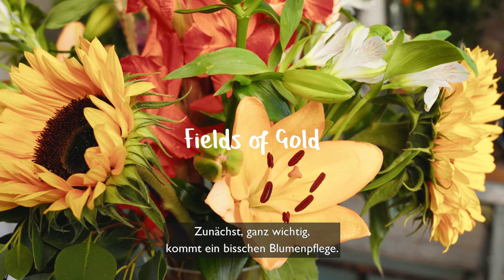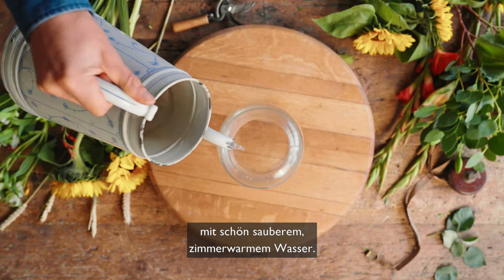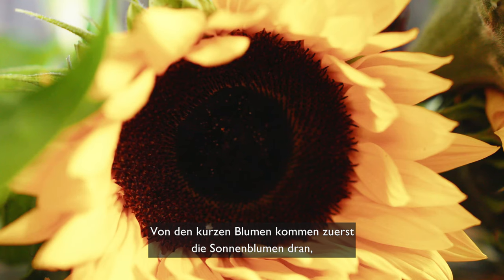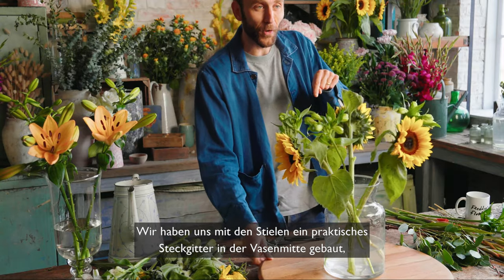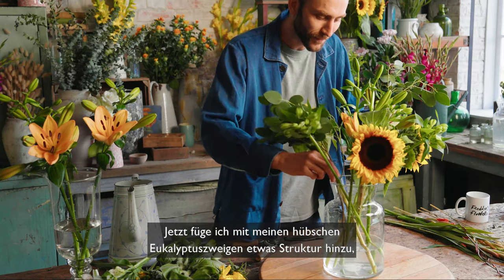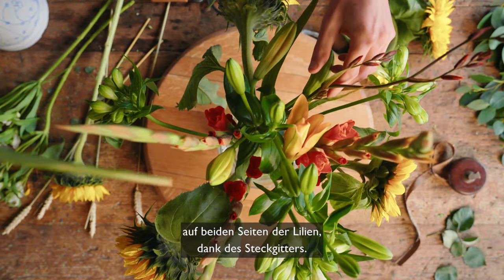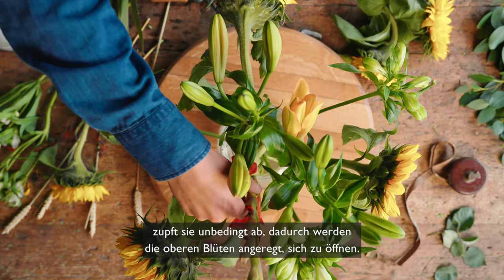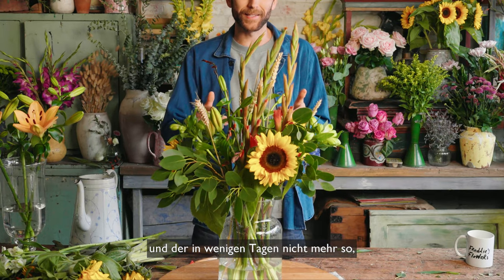So arrangierst du "Fields of Gold"